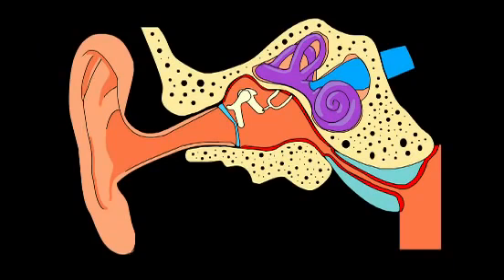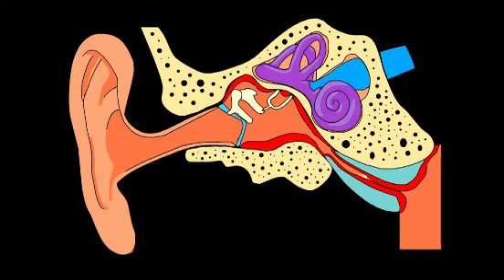Otovent Auto Inflation System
The Otovent® method is a clinically proven first-line treatment option to help avoid the surgical insertion of a tube into the eardrum. It is a non surgical, drug free treatment for glue ear, and has been recommended by ENT specialists for the last 20 years.

The child inflates a small balloon using their nose, and at the same time equalizes the pressure and relieves the symptoms in the middle ear. Blowing up the balloon helps to open up the Eustachian tube, making it easier for fluid to drain from the middle ear.

Children can use Otovent® at home under parental supervision. It is painless, harmless and takes only a matter of seconds to perform. Otovent® should be used 2-3 times daily until all the fluid has been drained away.